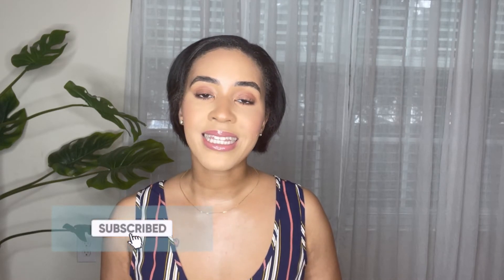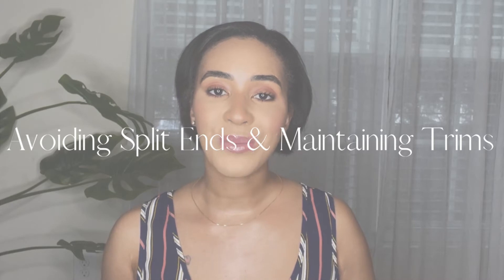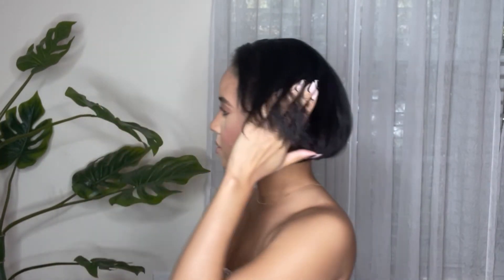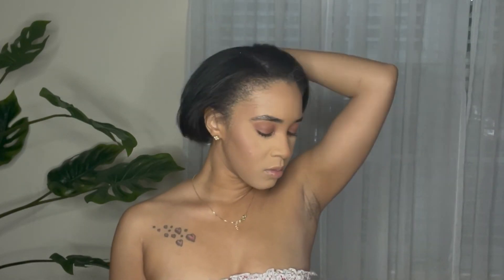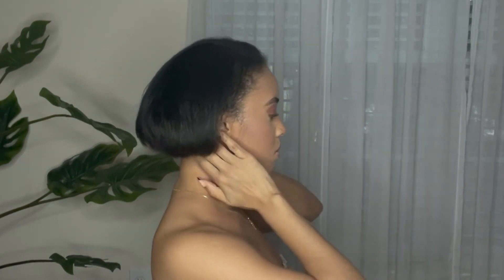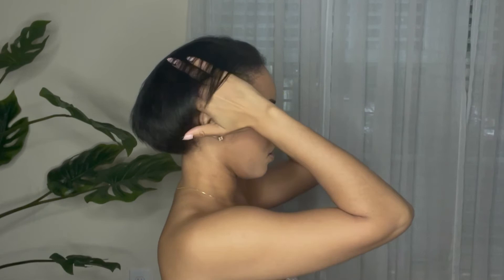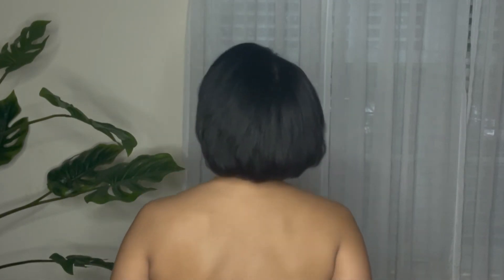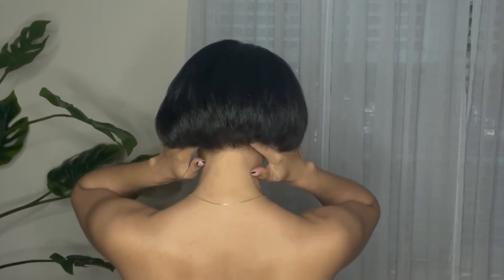How often should you get your hair trimmed? | Importance of trimming hair | Healthy Relaxed Hair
Hello Loves! Welcome back to another video! Today, I'll be sharing some important facts about trimming your hair and how often you should do this. With relaxed hair being a form of chemically processed hair, it's important to keep up with your trims and also maintaining your hair to prevent split ends.

I love you guys! Let me know your thoughts and some other video ideas you would like to see!

Time Stamps:
Preventing split ends: 00:45
Importance of getting trims: 04:09
Results of my recent trim & professional opinion of how often you should get trims: 06:00